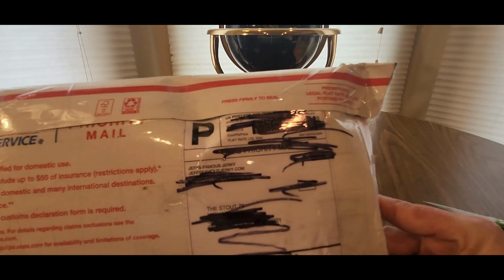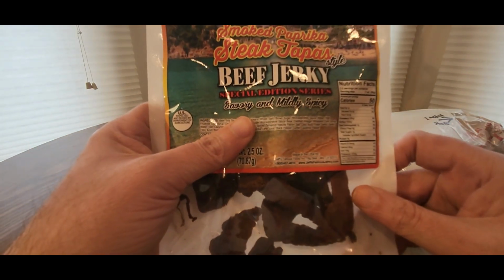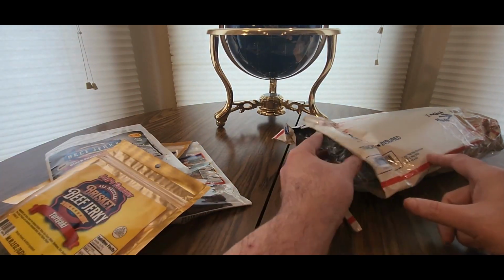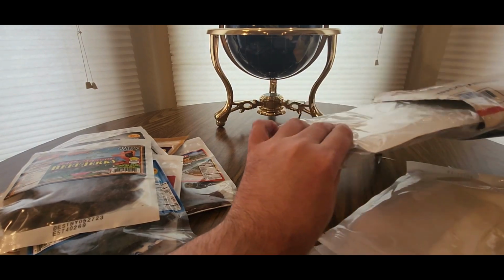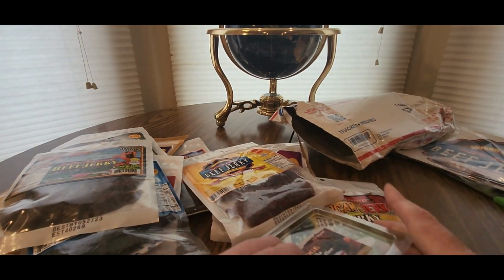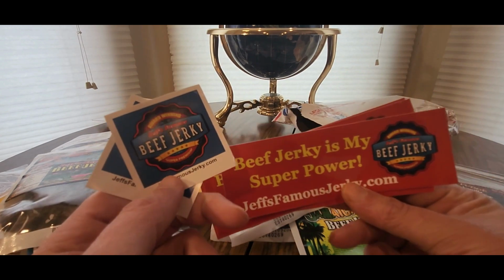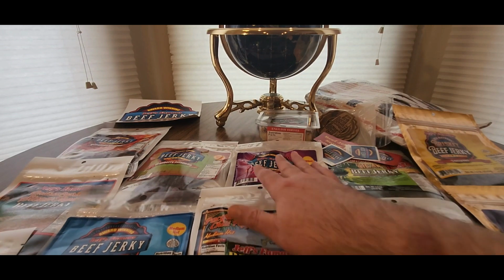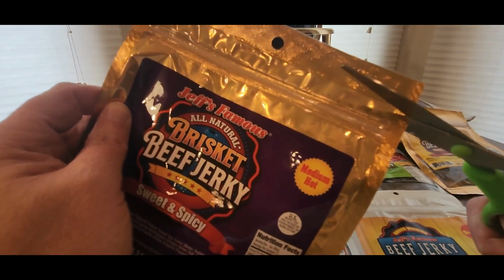The Best Super-Premium Beef Jerky Jeff's Famous Jerky Carolina Reaper (EPISODE 4033) Unboxing video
Beef jerky is our superpower. Jeff’s mission has always been to make the most flavorful, mouth-watering, decadent, soft, and tender super-premium jerky in the world. It still is.

+++MORE GOODIES

30days free amazon music

2 FREE audible books Amazon Kindle

(MSTOUT2AC150)

10 dollars off YummyBazzaar